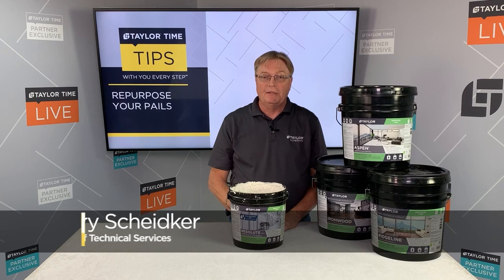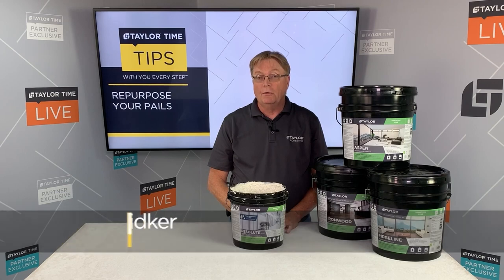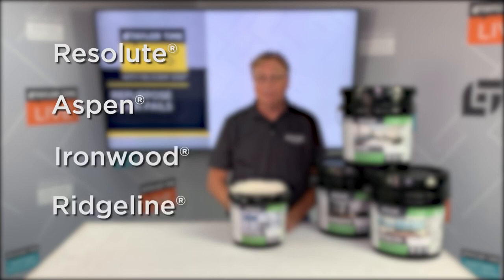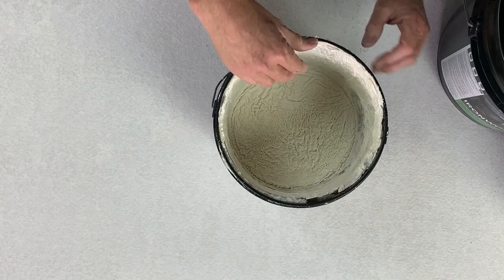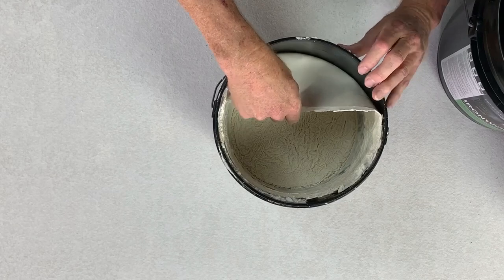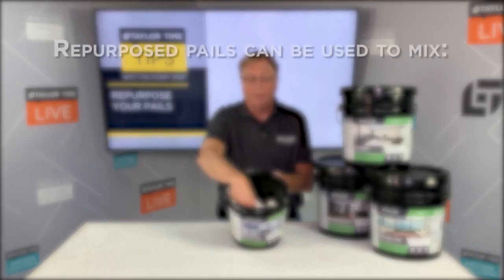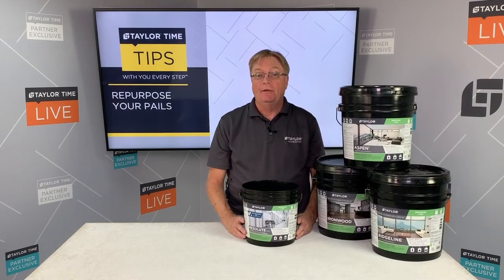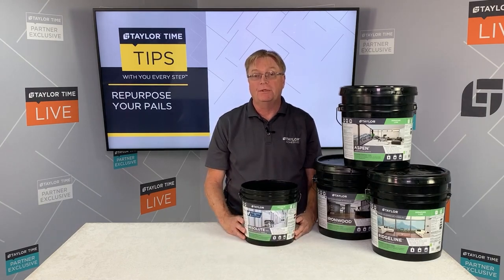REPURPOSE YOUR PAILS | Flooring Adhesives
In this episode of TIPS we talk about how easy it is to repurpose your pails when using our MS-based products. By doing this, you can keep your job site cleaner as well as divert products from the landfill. It also makes it convenient to mix other products like patch, leveling compound, grout, thin set, and more. So next time you are using a Taylor MS-based product, remember to repurpose your pail!

And for a wealth of information and education about the flooring industry, be sure to check out our education platform called TAYLOR TIME